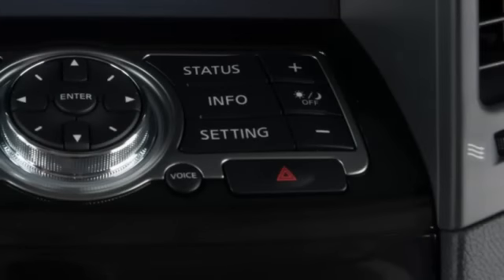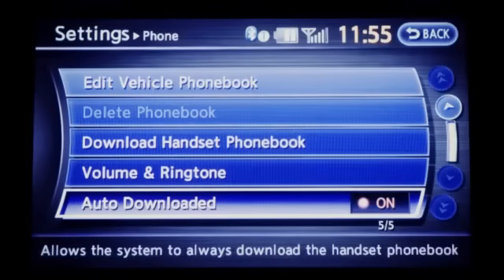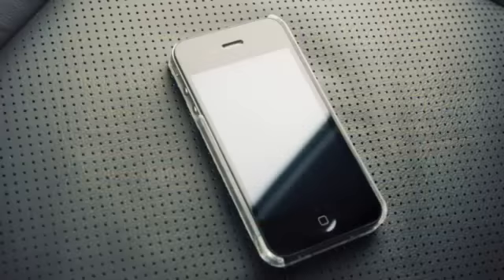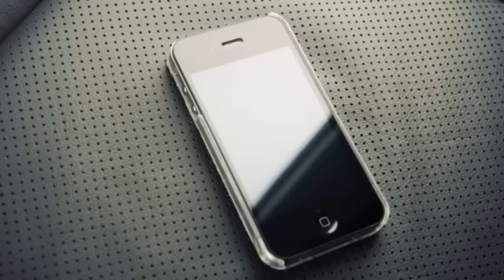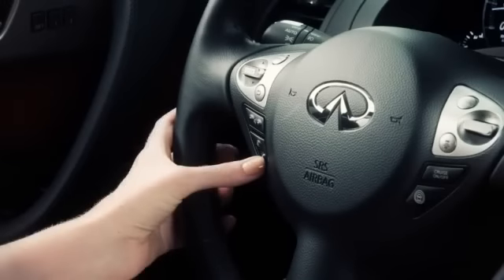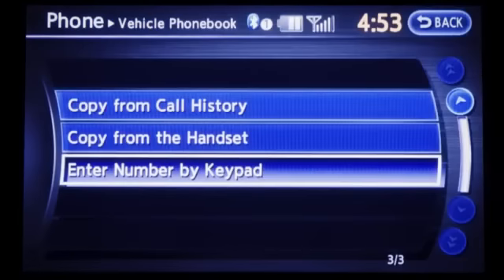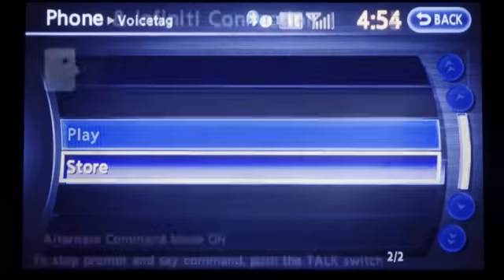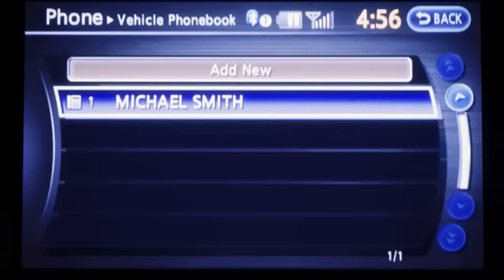2013 Infiniti FX Vehicle Phonebook YouTube